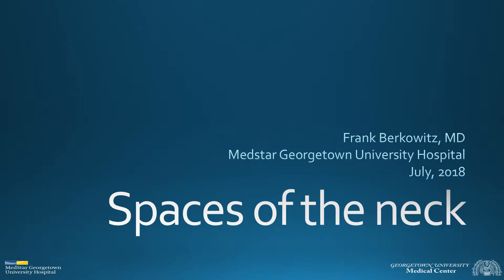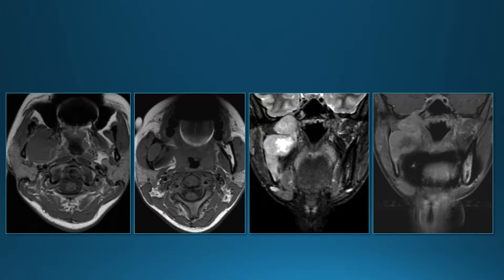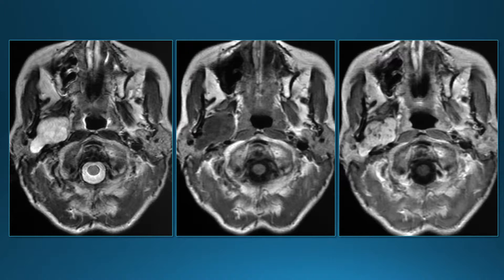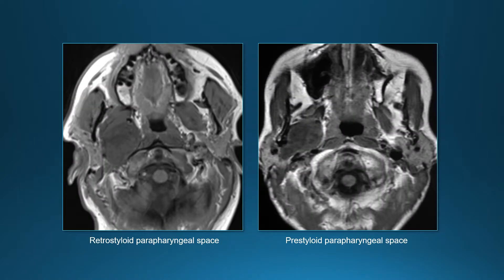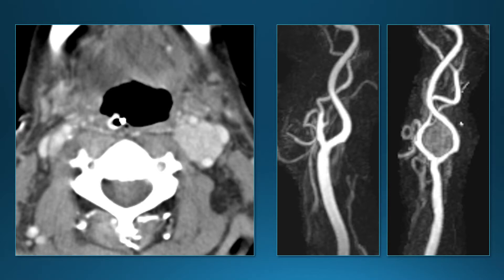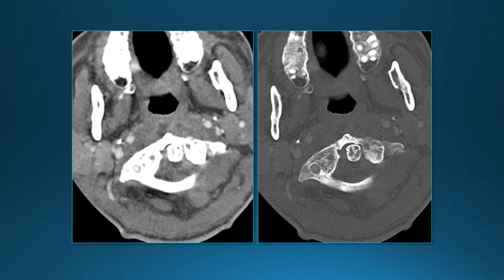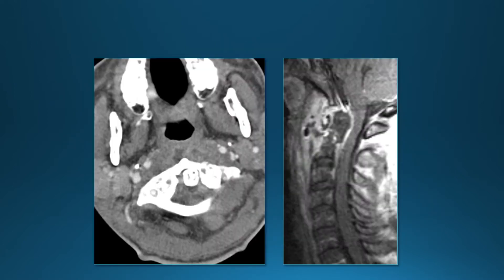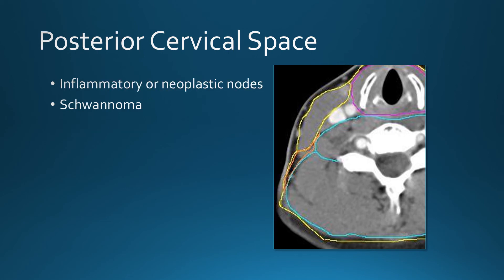Spaces of Neck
Use the concept of neck spaces to give a differential diagnosis of a neck mass